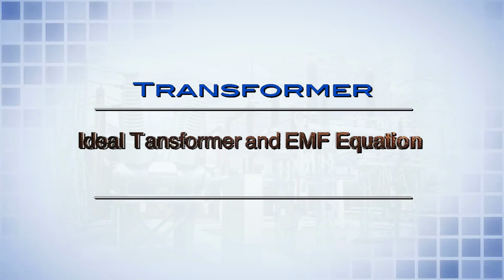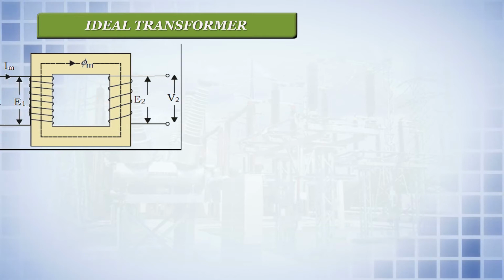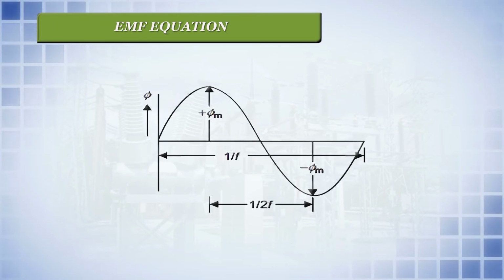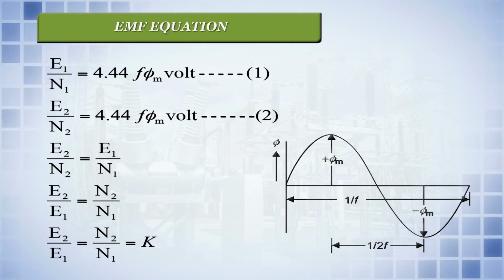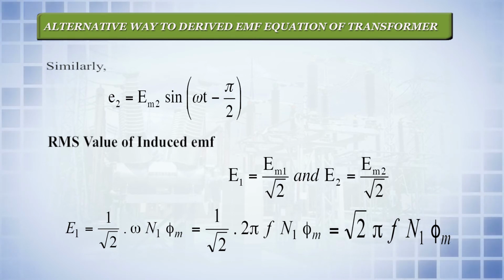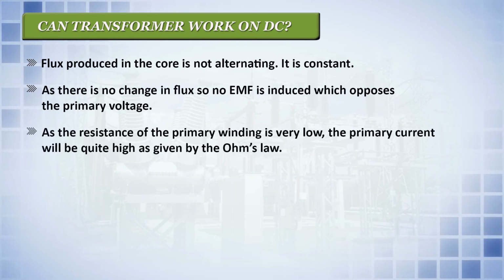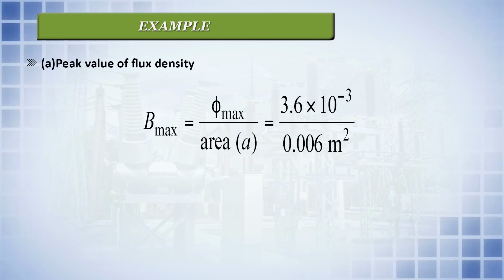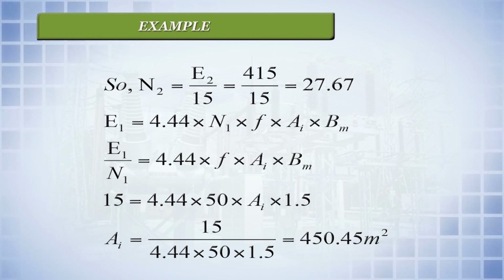Ideal Transformer and EMF Equation